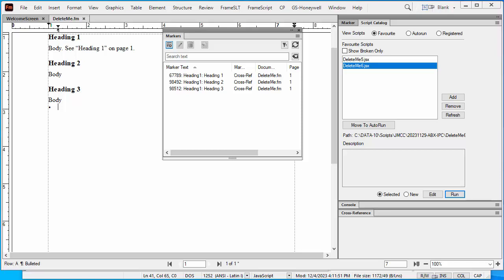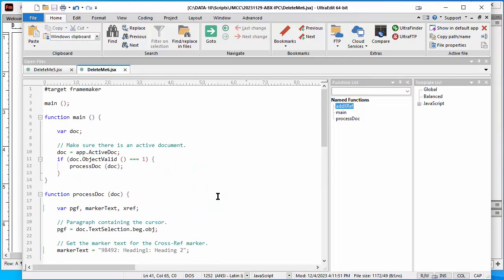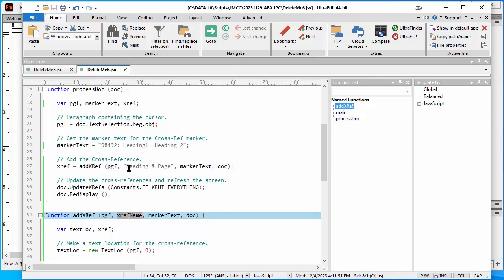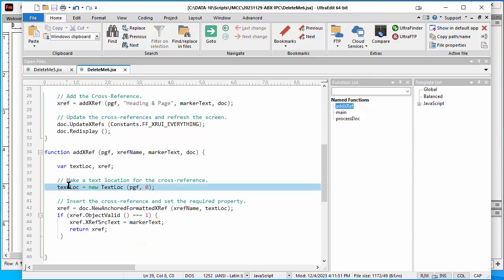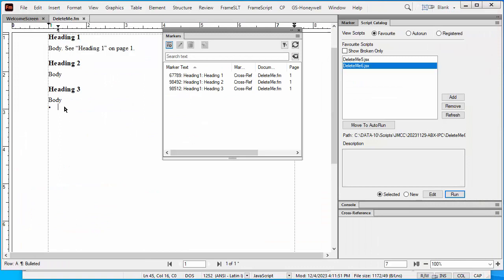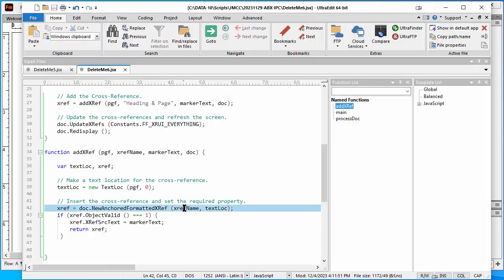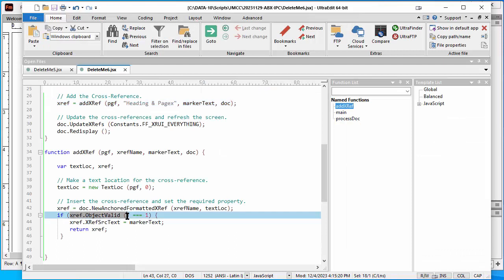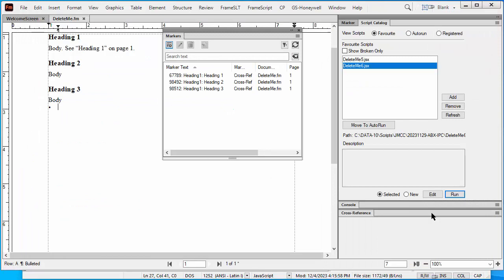Inserting FrameMaker Cross-References 06